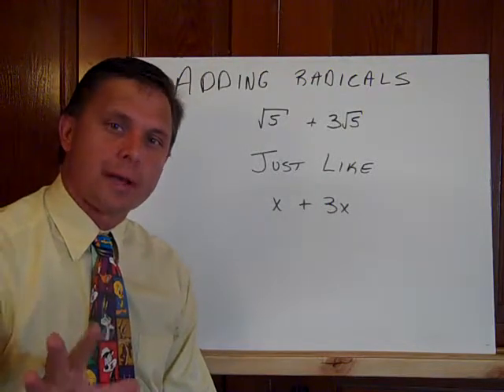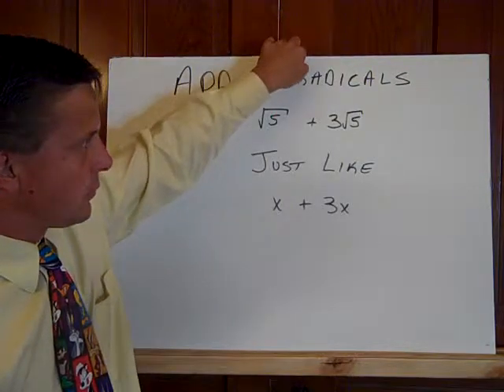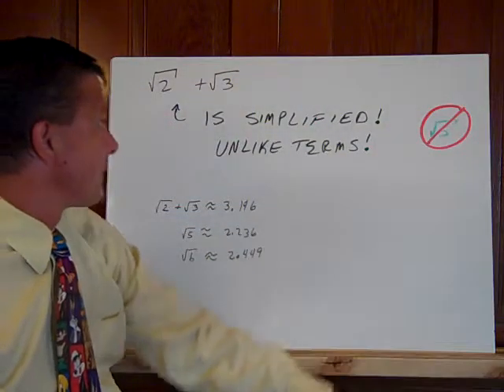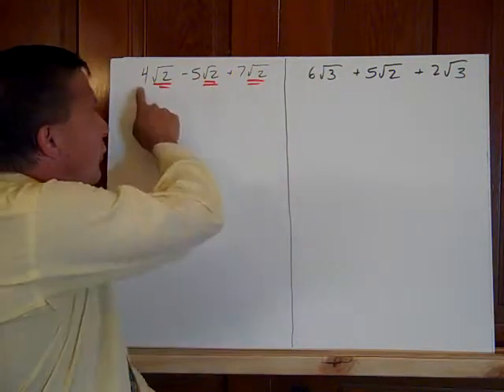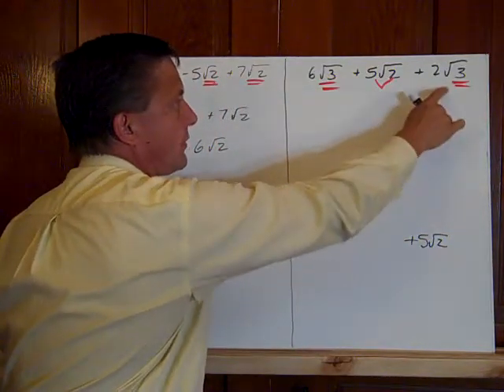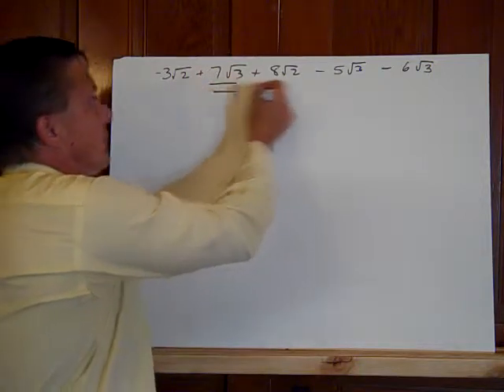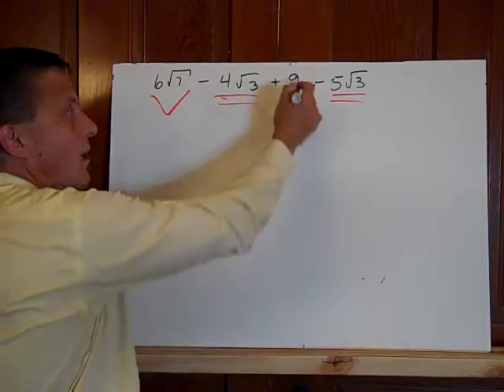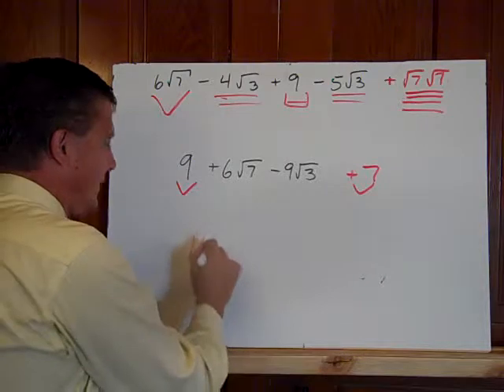Adding Radical Expressions -- Juda math Alg 1 Lesson 65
Adding Radical Expressions -- Introduction